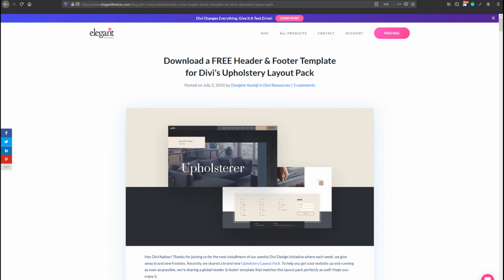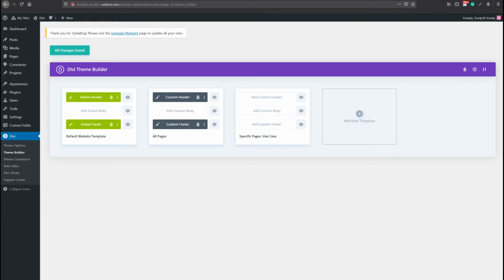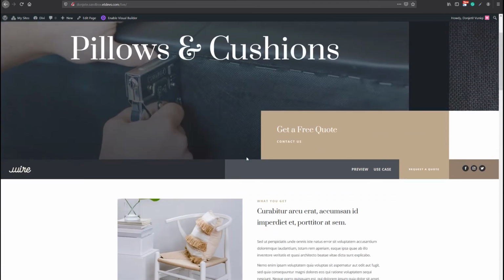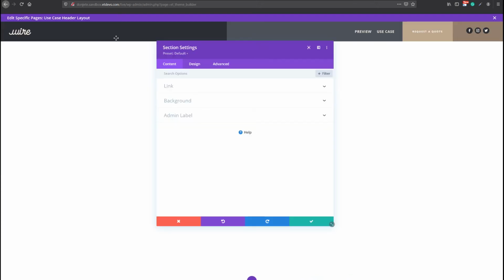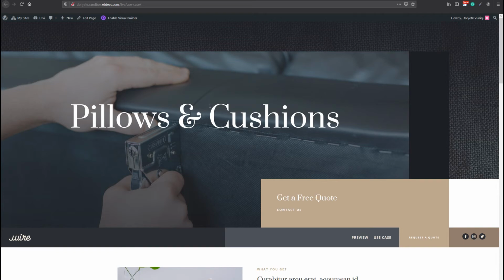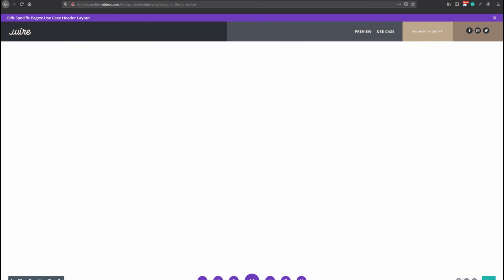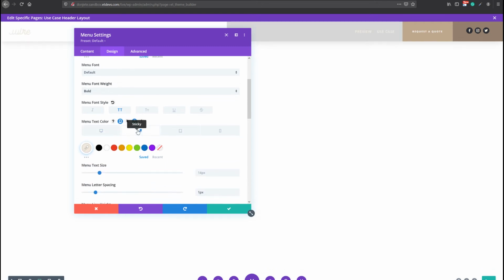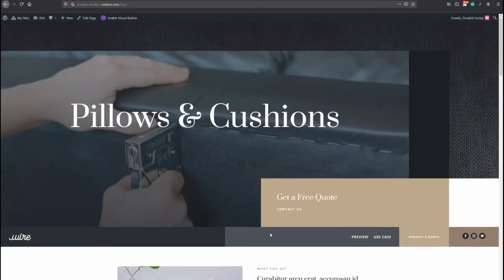How to “Pick up” Your Divi Sticky Header When Passing Your Page’s Hero Section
Ever since the Divi sticky options update has been released, we’ve been sharing tips and tricks on how to use them throughout your website builds with Divi, and today, we’re adding another one for you to bookmark! This tutorial will be all about interaction. We’ll automatically place a custom header below each page’s hero section and turn that header sticky as soon as visitors scroll past it, which results in a beautiful scrolling experience. You’ll be able to download the JSON file for free as well!